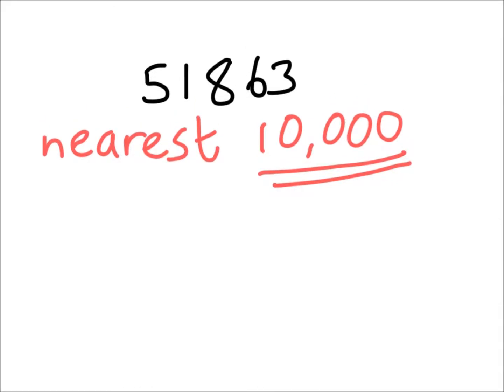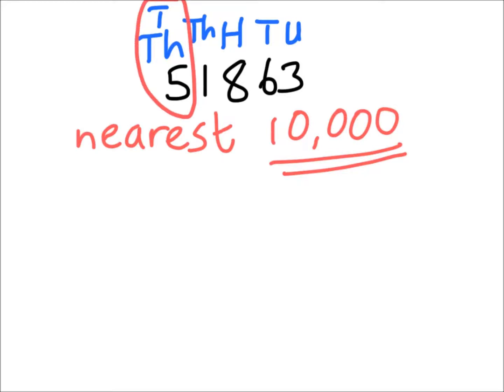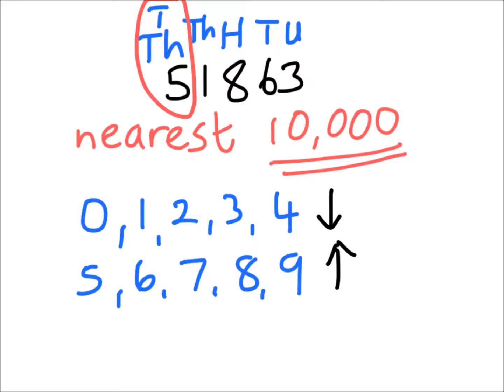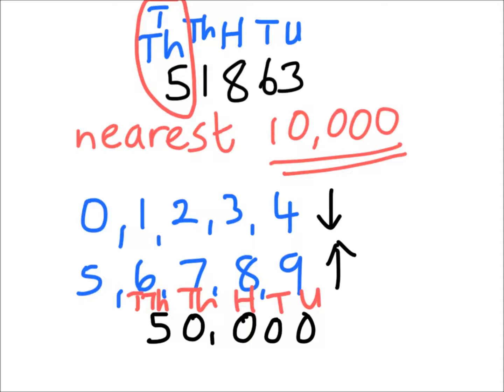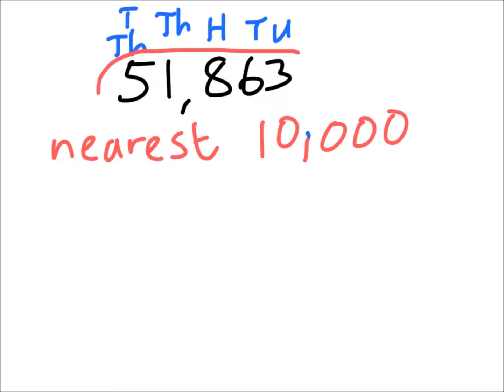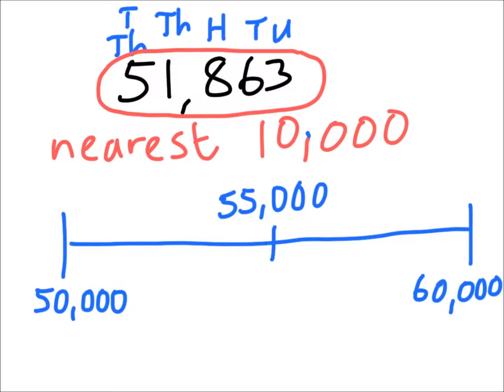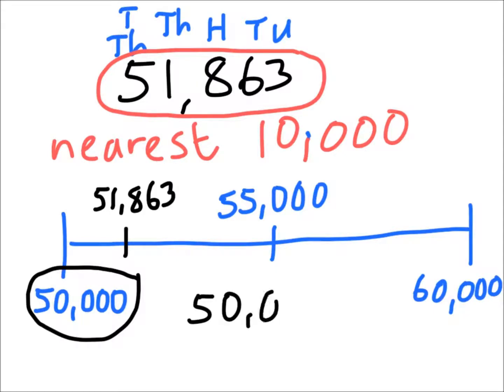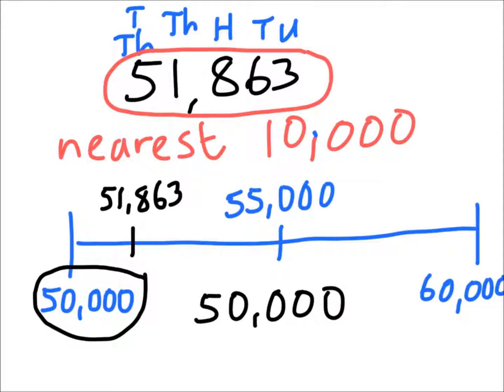11 Rounding to the nearest 10,000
Rounding / Approximating to the nearest 10,000